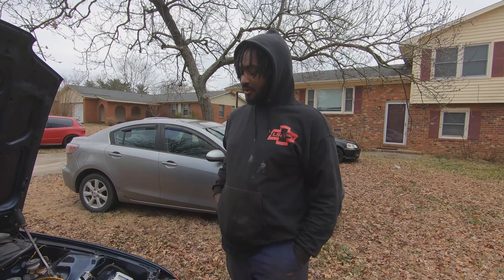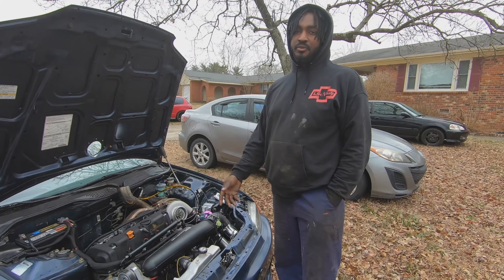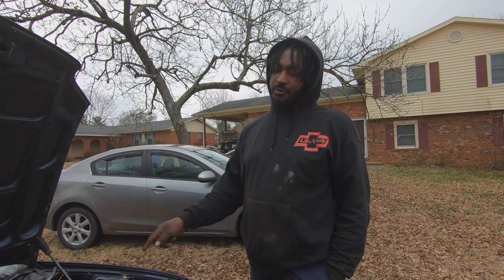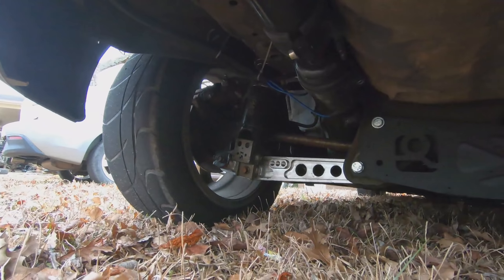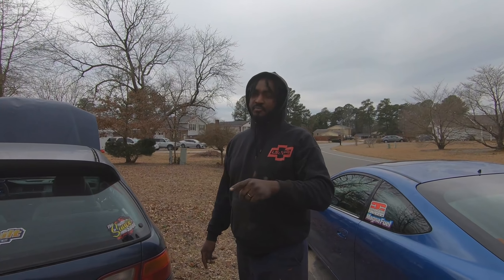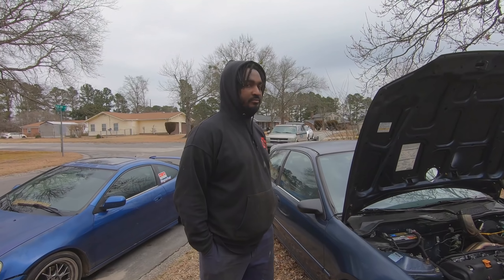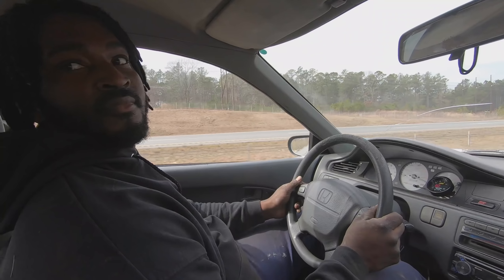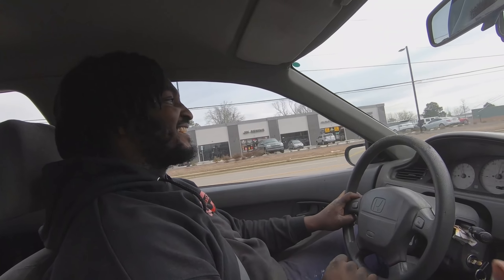How It cost me $6,000 to build a AWD CIVIC!!!!